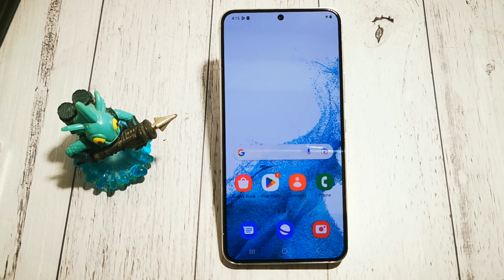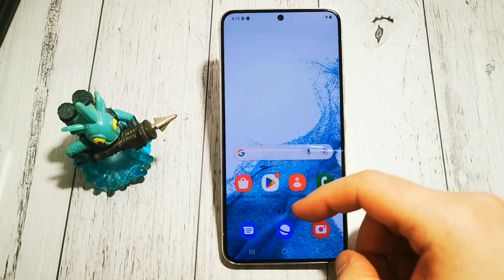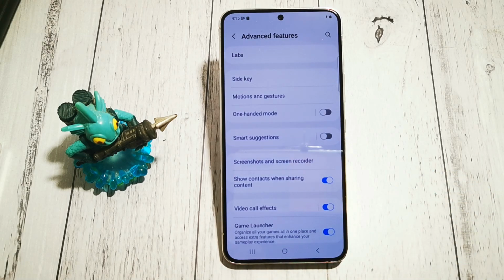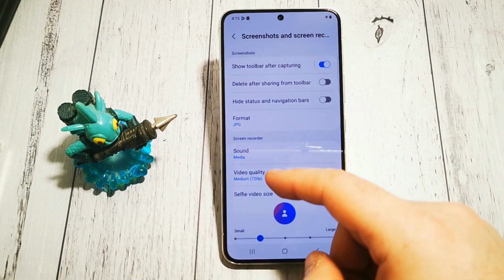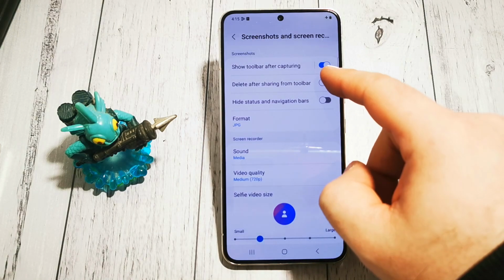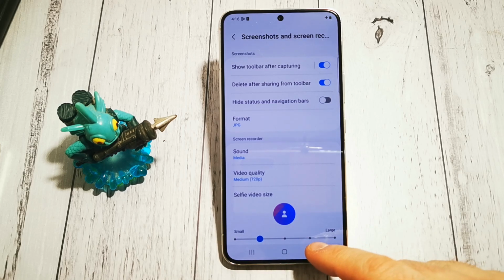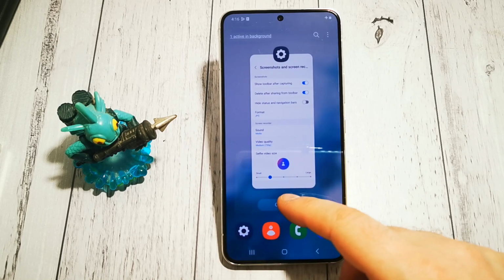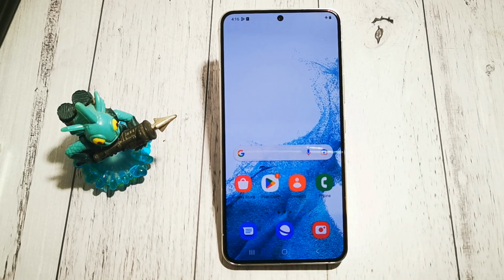SAMSUNG GALAXY S22: How to delete after sharing from toolbar | Quick Guide